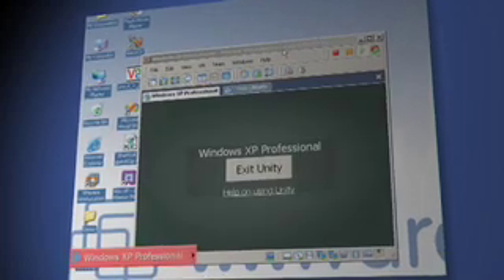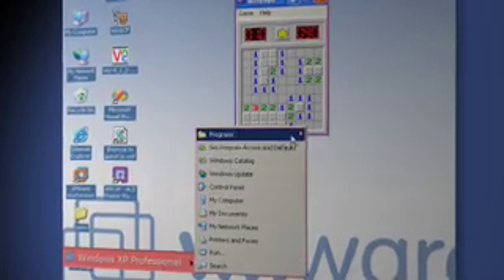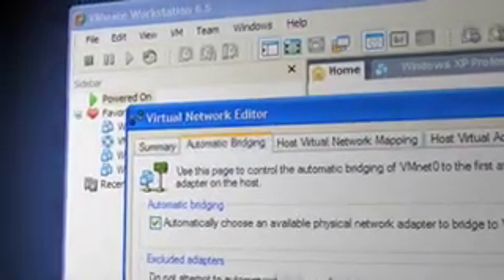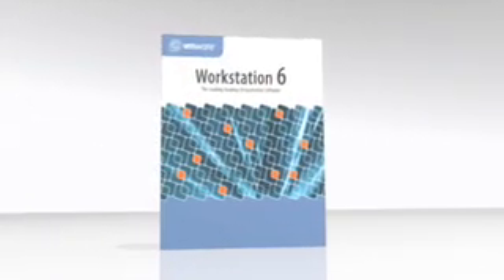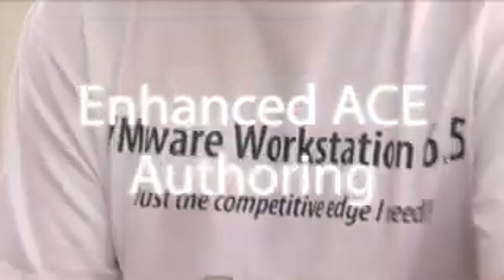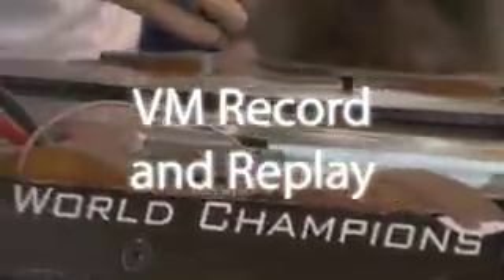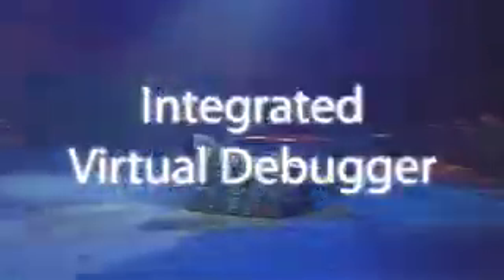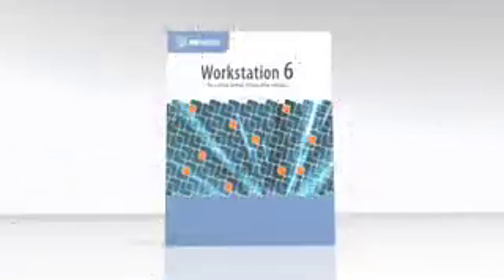VMware Workstation 6.5